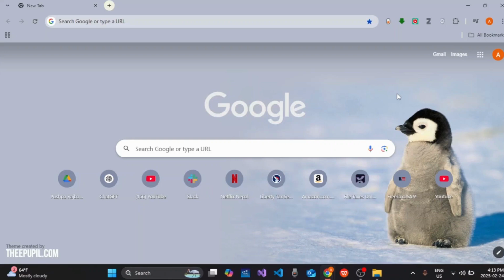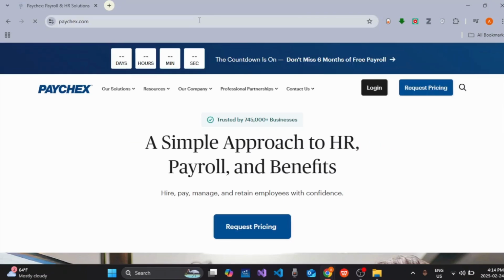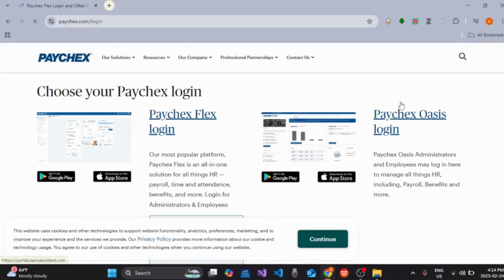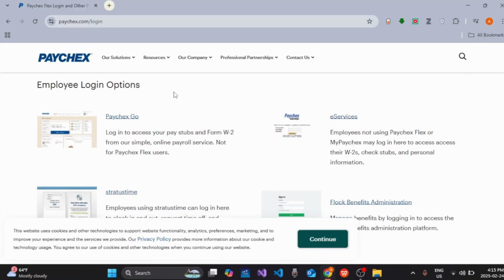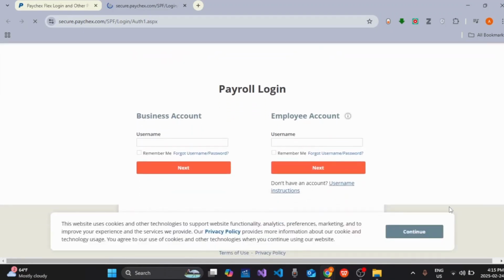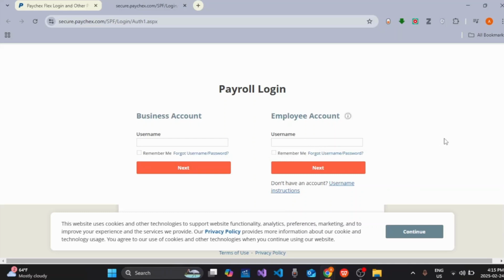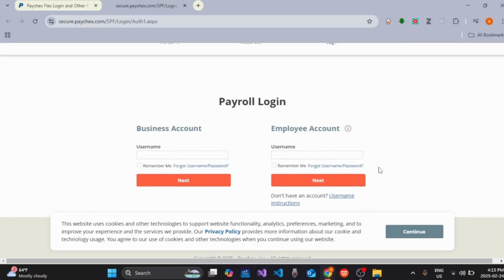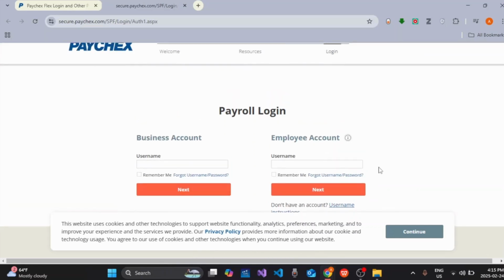How To Login to Your Paychex Employee Account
Need help logging into your Paychex employee account? This video will guide you through the steps to access your Paychex account quickly and easily. Whether you're wondering, "How do I log into my Paychex account?" or facing login issues, this tutorial has you covered. Learn how to securely sign in and manage your payroll, benefits, and other employee services. Watch now to see how to log in to your Paychex employee account today!

Timestamps:
00:00 How to Login to Your Paychex Employee Account
00:06 Steps to Access Your Paychex Employee Account